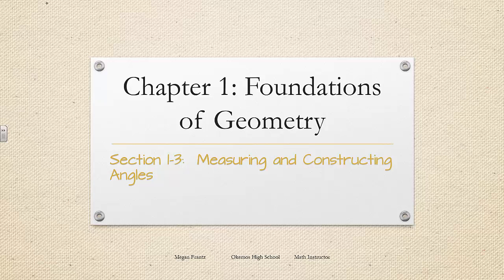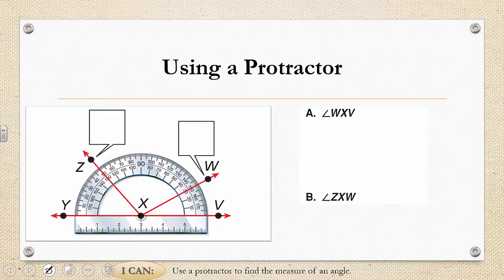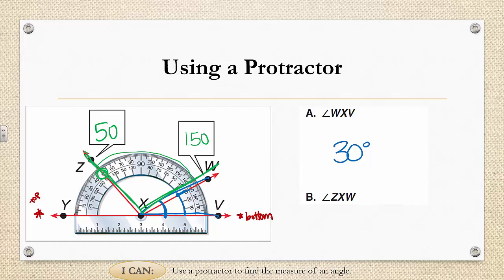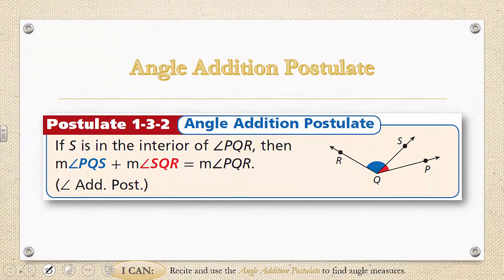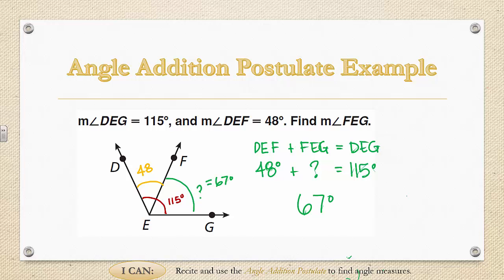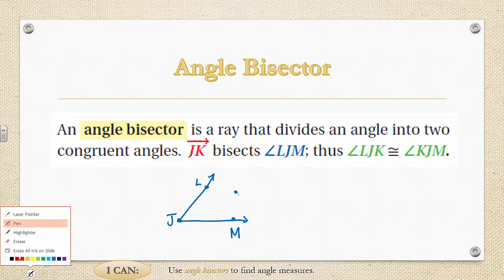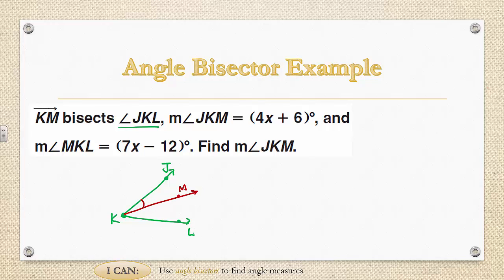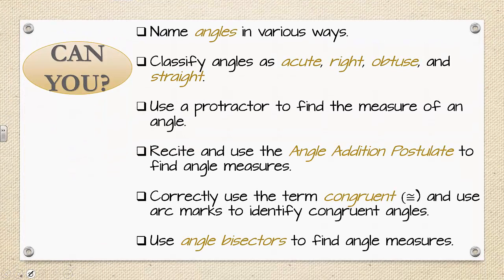Geometry- Section 1.3: Angles